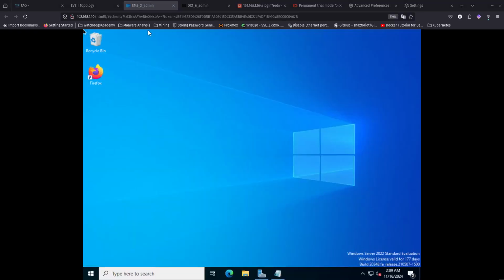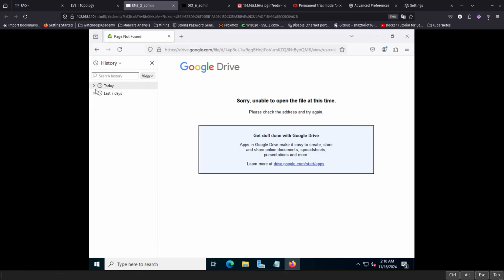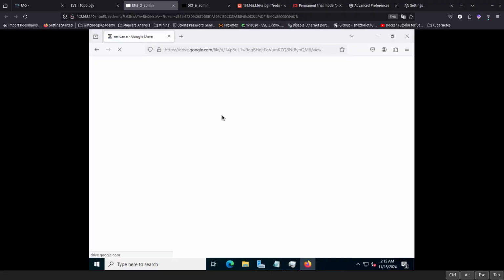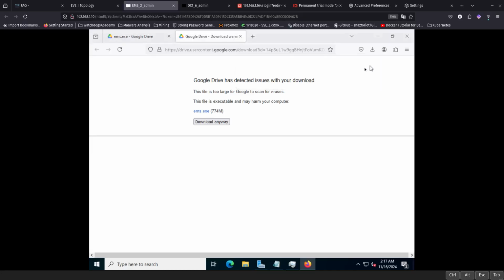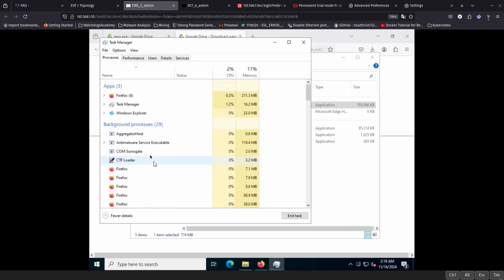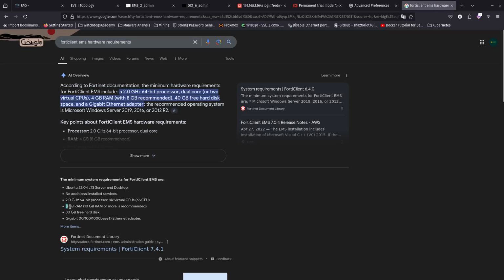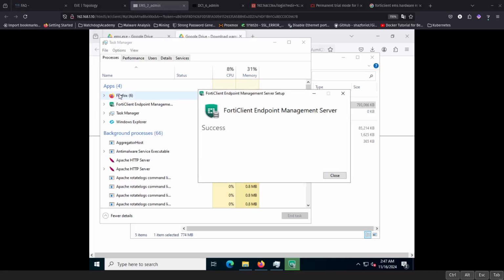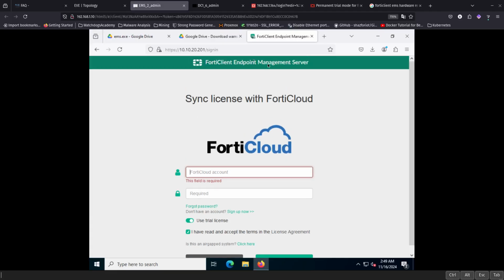How to Install FortiClient EMS on Windows Server | Step-by-Step Complete Setup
Deploying FortiClient Endpoint Management Server? This is the definitive, step-by-step guide to installing and configuring FortiClient EMS on a Windows Server environment.

Centralized endpoint security is crucial. In this tutorial, we cover the full installation process, from initial prerequisites to a fully operational management console. I'll walk you through setting up the server, configuring the initial dashboard, and preparing for client management.